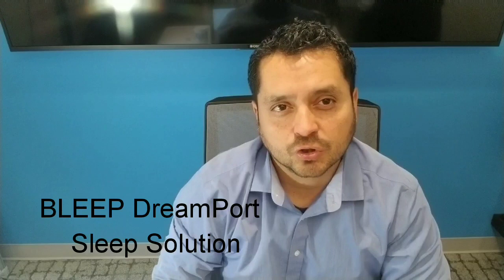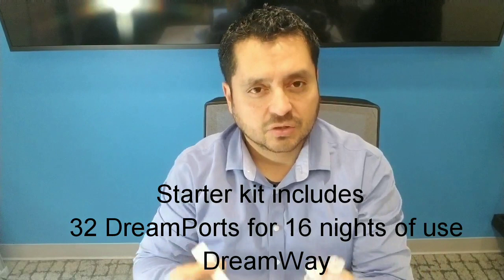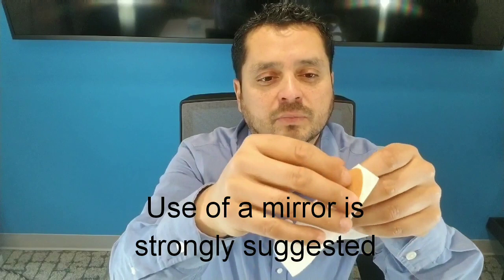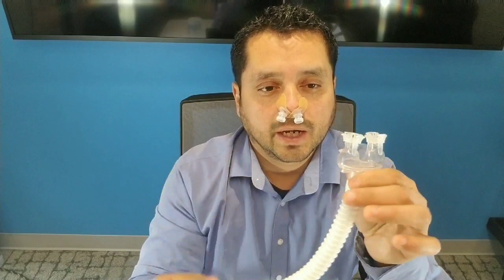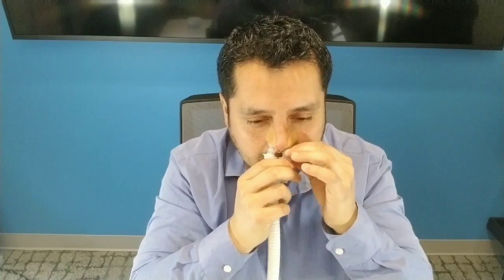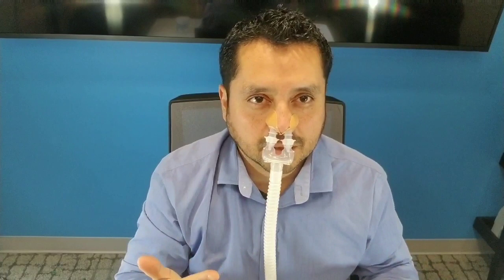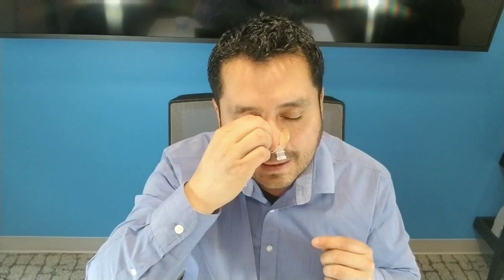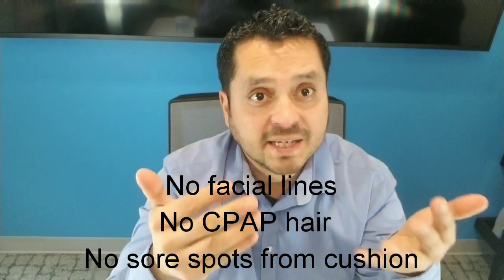Bleep DreamPort CPAP Mask Review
Here is a Bleep DreamPort CPAP Mask Solutions review by Respiratory Therapist Jose Acosta. The new Bleep DreamPort Sleep Mask Solution is a strapless CPAP mask without headgear. It is a CPAP mask that is best suited for patients who are unhappy with traditional masks, suffer from claustrophobia, and are tired of damaged hair and vanity lines on their face.
Mr. Jose Acosta shows how to use the Bleep DreamPort and explains the benefits of using it. The starter kit includes 32 DreamPorts for 16 nights of use.